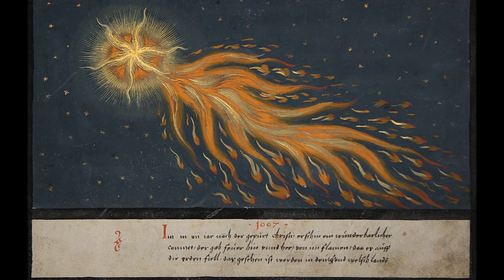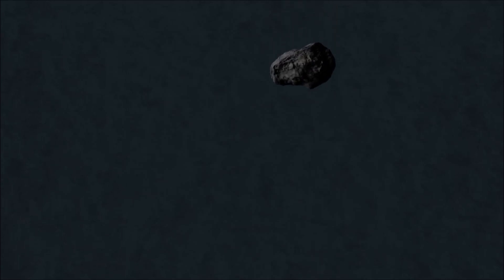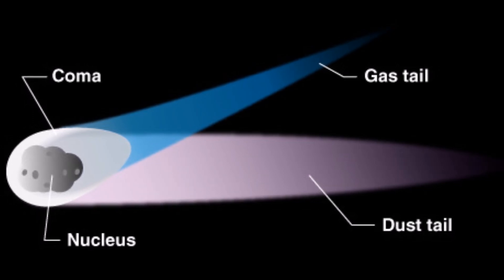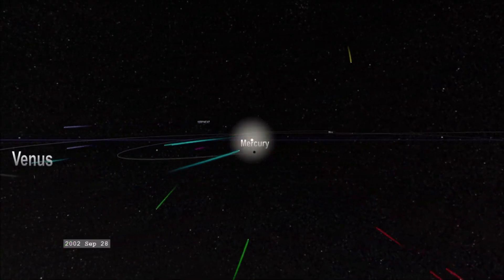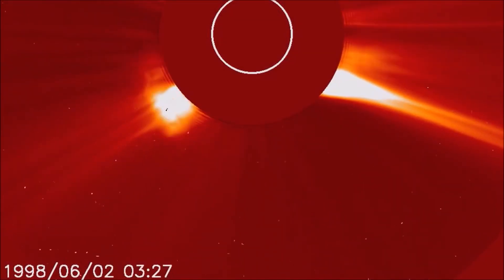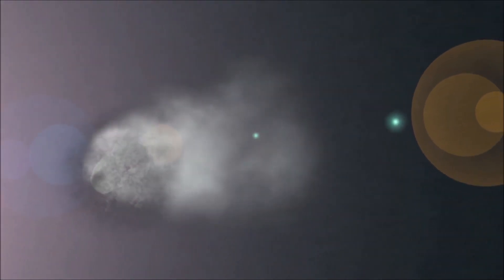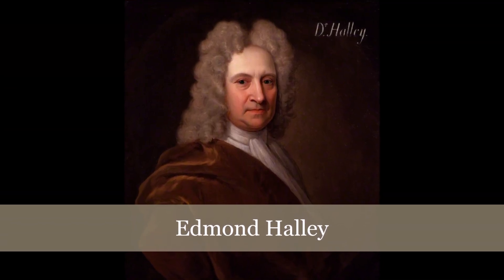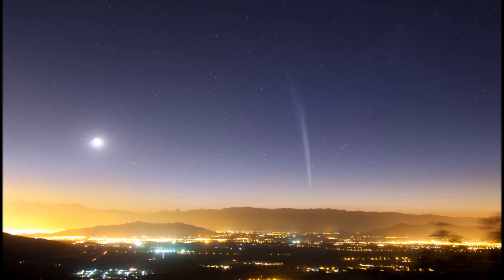All About Comets for Kids: Astronomy and Space for Children - FreeSchool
Comets are visitors from the outer reaches of the solar system, and sometimes give a spectacular show to stargazers on earth. In deep space, a comet may look like an asteroid - just a lump of space rock - but as it heads towards the inner solar system and is heated by the sun, ice on the nucleus begin to sublimate and dust and gas are released to reveal a tail. Learn about the origin of the word 'comet,' famous comets in history, and more in this educational video!

Like this video if you want to see more videos about SPACE!

Image and Video Credits:
Observing Comet Siding Spring at Mars, 3000 Comets for SOHO, What is a Sungrazing Comet?, How to Cook a Comet by NASA's Goddard Space Flight Center Comet Siding Spring: A Close Encounter with Mars by NASA Jet Propulsion Laboratory

Journey to the surface of a comet by ESA

Comet Impact 1994 Animation Reel by NASA STI Program

Comet Hale-Bopp over Munich by Hans Bernhard

Polaris_and_Comet_Hyakutake by Rick Scott and Joe Orman

A comet low in the sky, possibly C/2011 L4 (Pan-STARRS) by G. Brammer/ESO

Comet Lovejoy over Santiago de Chile by ESO/Yuri Beletsky

Comet Bradfield from Cactus Flats in NE Colorado by TheStarmon